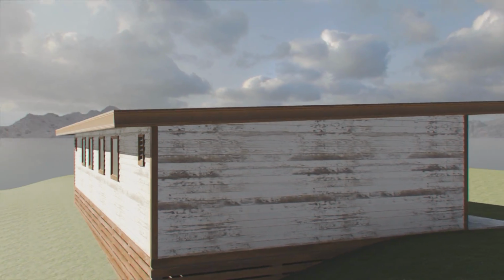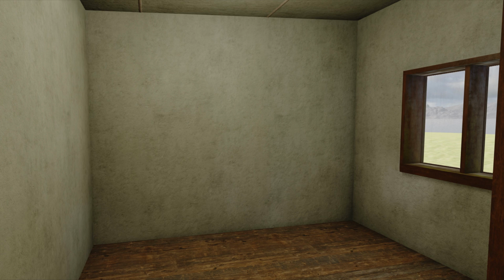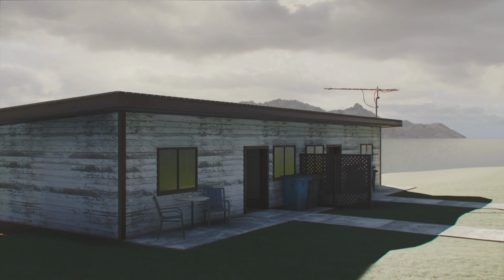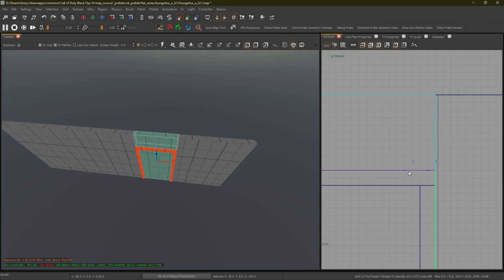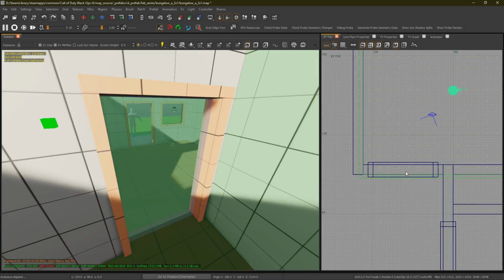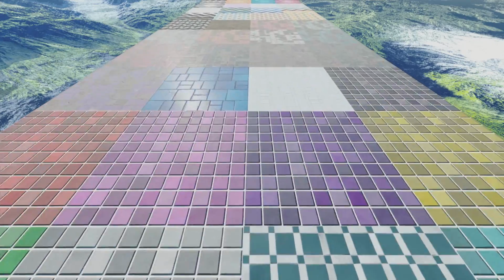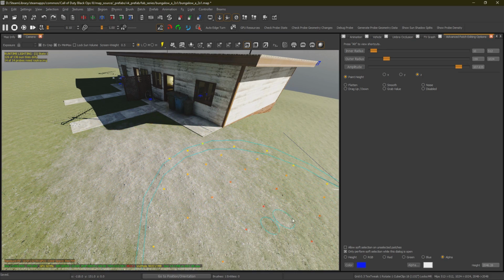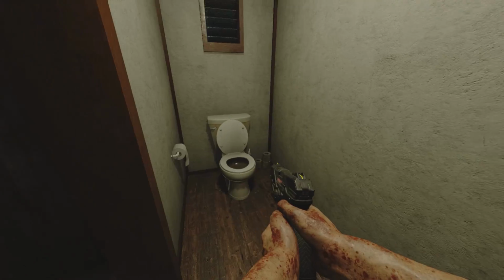Making A Bungalow (Mapping in Radiant) Call of Duty: Black Ops III Mod Tools - Prefabbing #1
This is by far the hardest video I've ever made, really hope ya'll enjoy it.

I occasionally stream mapping. You can watch me do it live

If you like what you see and want to support me in creating you can do so

In case you missed it or you're new, I'm working on my own Zombies map called "47 Berkerly Lane", you can watch the trailer

Computer Specifications:
(CPU) Intel Core i7-6700K (4.59GHz OC)
(GPU) MSI QuickSilver GTX1070
(MOB) Asrock Z270 Extreme4
(RAM) 16GB G.Skill 2400MHz (2x8) DDR4
(PSU) Corsair RM650x 80+ Gold
(HDD) Western Digital Black 4TB Performance Drive
(SSD) Kingston HyperX Fury 128GB Drive
(CASE) Deepcool Dukase V2 (White)